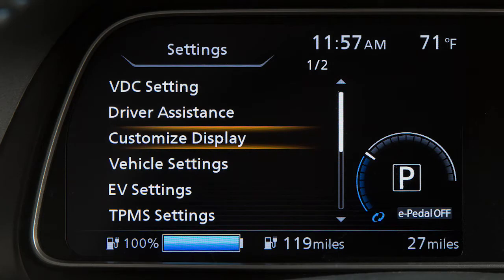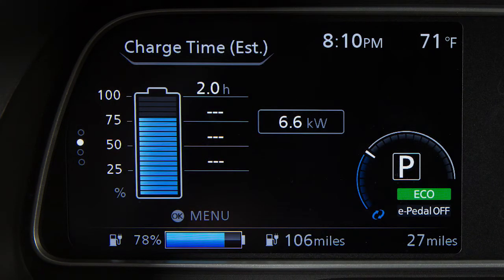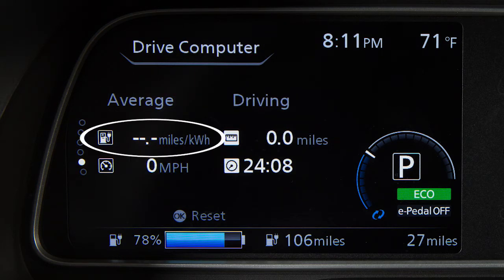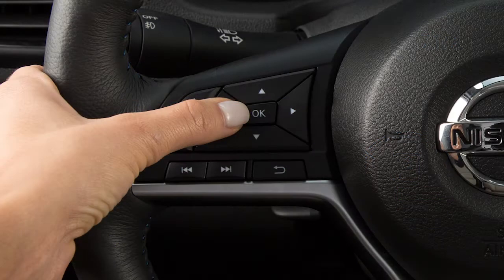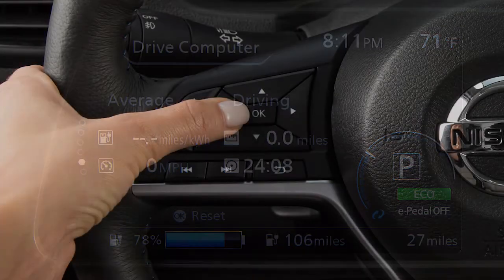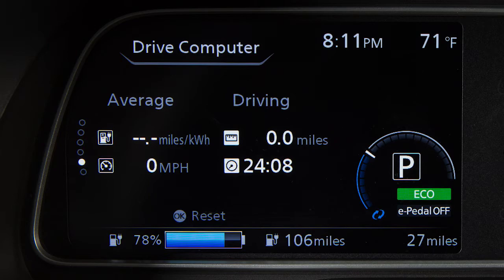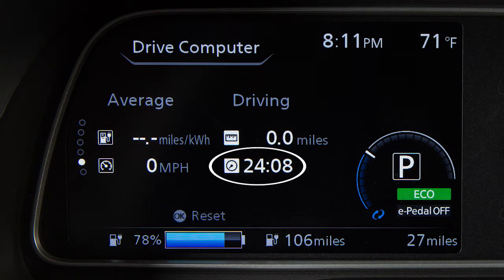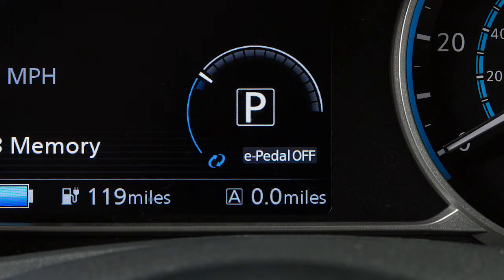2018 Nissan LEAF - Vehicle Information Display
Your vehicle is equipped with a vehicle information system that monitors a host of vehicle functions. The vehicle information display is located HERE in the Instrument panel.

The vehicle information display can be changed using the ARROW, BACK and OK buttons, located on the steering wheel. Press the arrow keys to navigate through the menu items and press the OK button to change or select an item. Press the BACK button to go back to the previous menu.

The customize display mode allow you to change the information displayed as well as enable and disable various systems.

Here are some of the available items that can be displayed:
● “Estimated Charge Time” displays the estimated time remaining until the battery is fully charged.
● The “State of Charge” indicates the percentage of the battery’s charge from 0 to 100 percent.
● The “Energy Economy” shows the average energy economy since the last reset and is updated every 30 seconds. To reset the ENERGY ECONOMY, press the OK button. Now, select RESET ENERGY ECONOMY and press the OK button. Then, select YES and press the OK button.
● The “Average Speed” shows the average vehicle speed since the last reset and is updated every 30 seconds. To reset the “Average Speed, press the OK button. Now, select RESET AVERAGE SPEED and press the OK button. Then, select YES and press the OK button.
● The “Driving Distance” displays the distance driven since the last reset, press the OK button. Now, select RESET DRIVING DISTANCE and press the OK button. Then, select YES and press the OK button.
● “Driving Time” shows the time traveled since the last reset. Press the OK button. Now, select RESET DRIVING TIME and press the OK button. Then, select YES and press the OK button.

HERE, you’ll find the odometer and twin trip odometer which are displayed when the POWER switch is in the ON position.

The Odometer records the total distance the vehicle has been driven, while the Trip Odometer records the distance of two individual trips. You’ll see the TRIP/RESET switch on the instrument panel. Push it to change the display from the odometer to trip A to trip B and back again. Push and hold the switch for more than one second to reset the selected trip odometer.